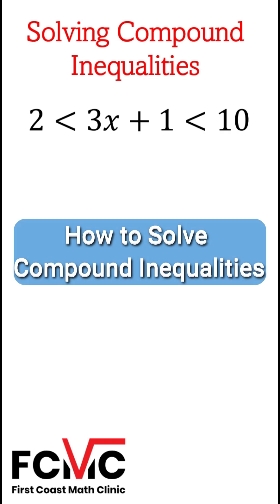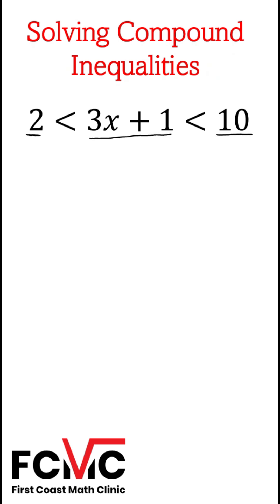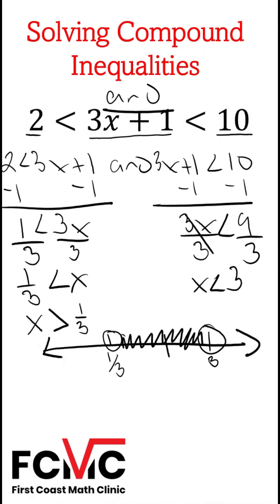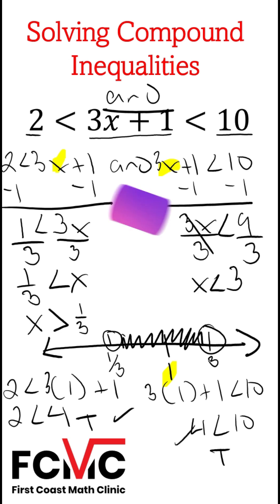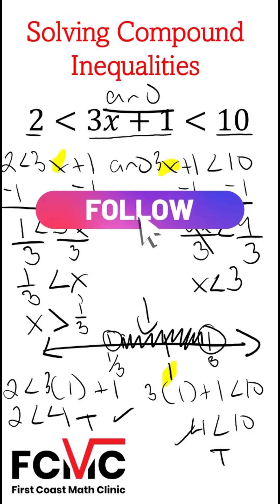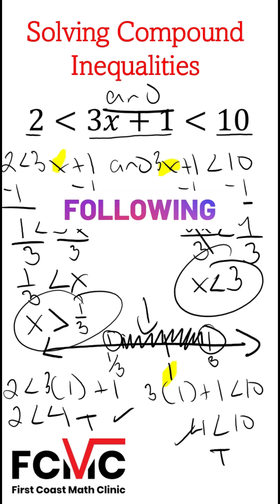How to Solve Compound Inequalities with And Statement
Hi everyone, this is Nick from First Coast Math Clinic.  In this video I show you how to solve, graph and check compound inequalities with an And statement. Click the link below for the long form video: